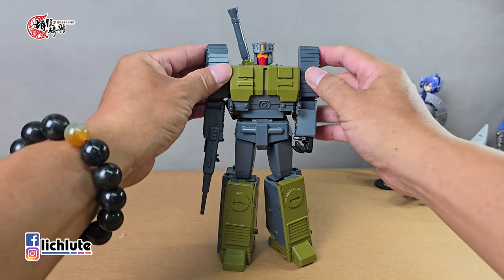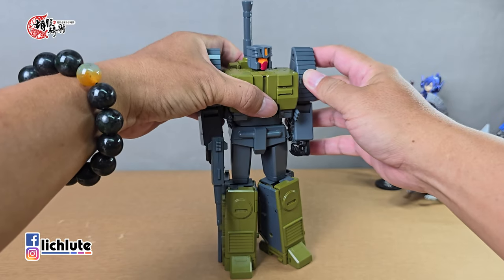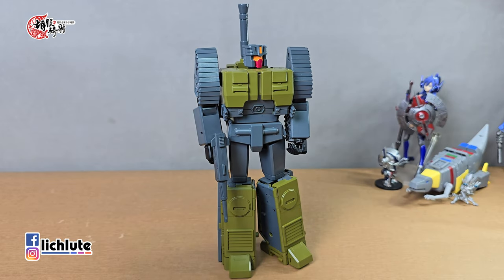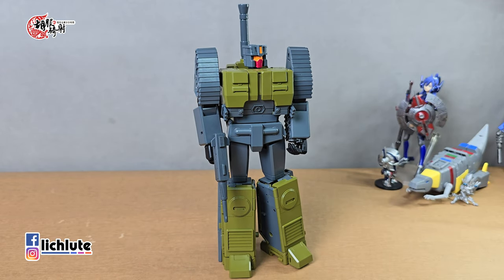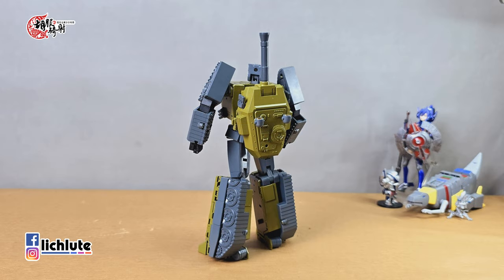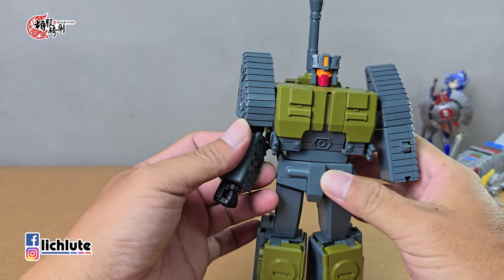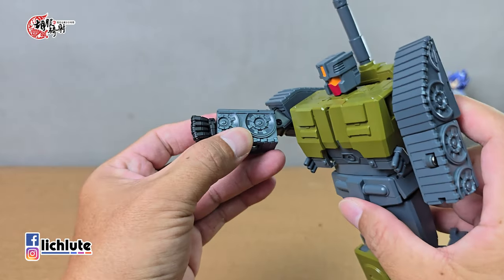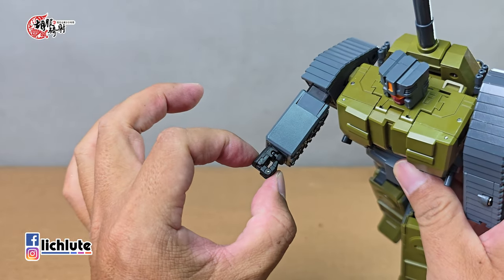胡服騎射的變形金剛分享時間1883集 魔方 MP級 放大軍事合體 吵鬧 OVER SIZE Magic Square Toys MS B51 HEAVY GUNNER